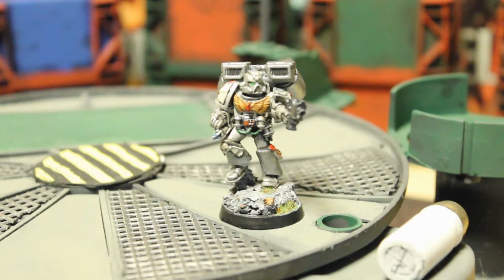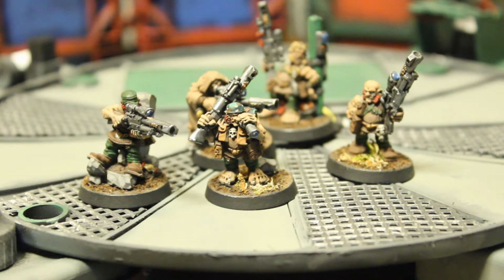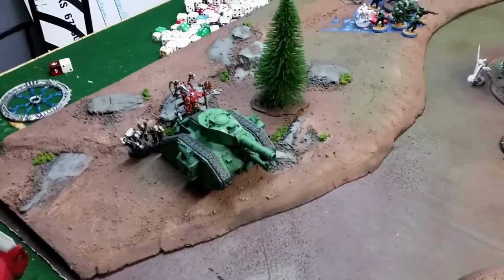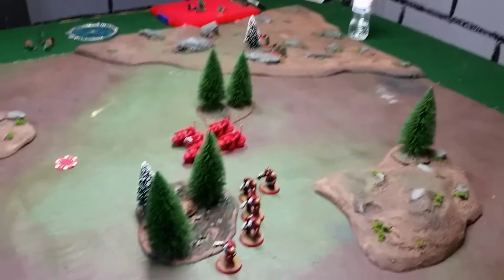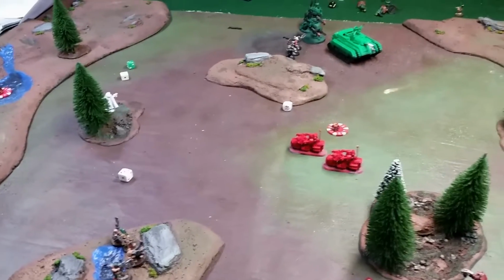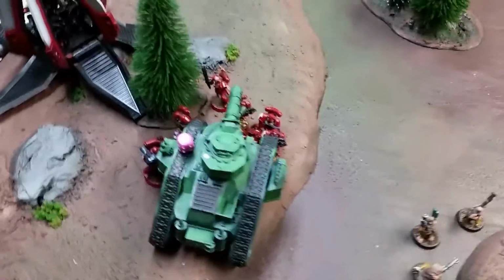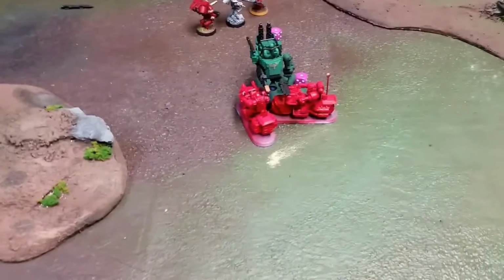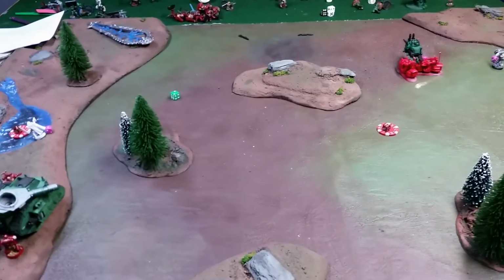Astra Militarum vs Blood Angels Warhammer 40k battle report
Astra Militarum vs Blood Angels Battlereport

1000 points
Eternal War: Crusade
Hammer and Anvil Deployment

Like and Sub for more battle reports, terrain builds, and painting guides.